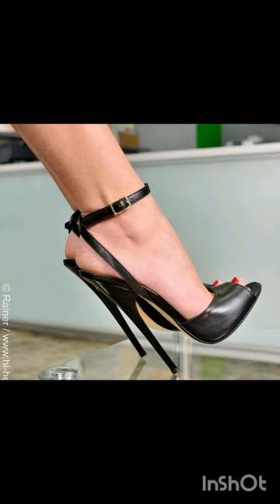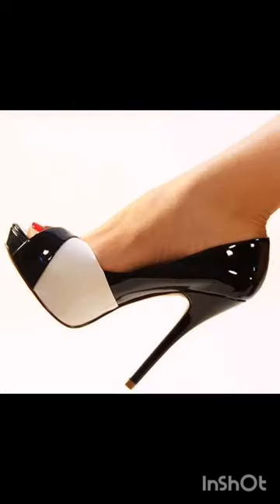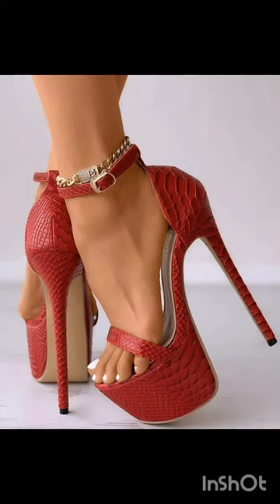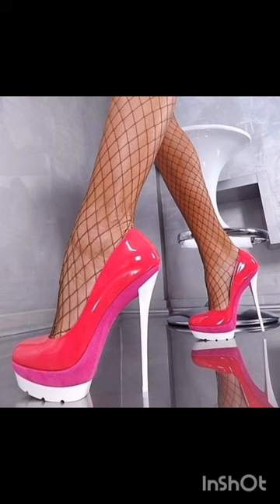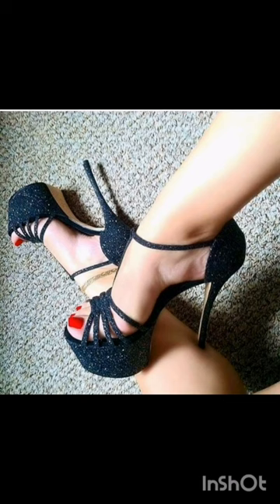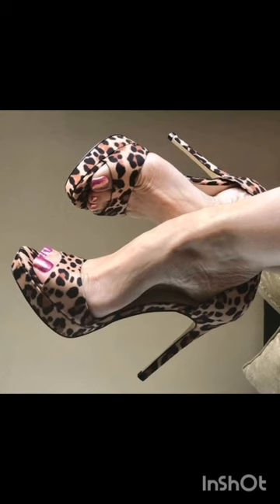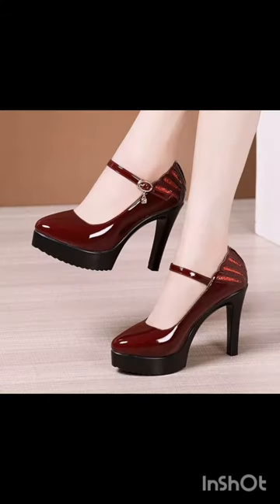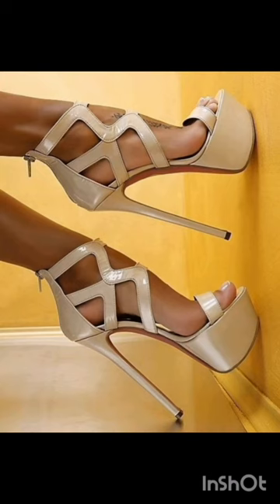Most stunning and beautiful stilettos pencil heels design ideas for ladies 2024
New Elegant Stiletto High Heels Sandals | 2023 New Summers High Heels Stiletto Shoes Revealed |Shoes

Beautiful High Heels Sandals | High Heels Sandals and Stiletto Shoes of latest Models | Shoes Hub |